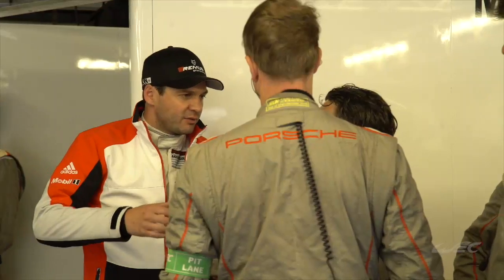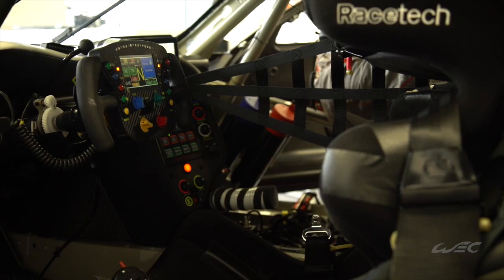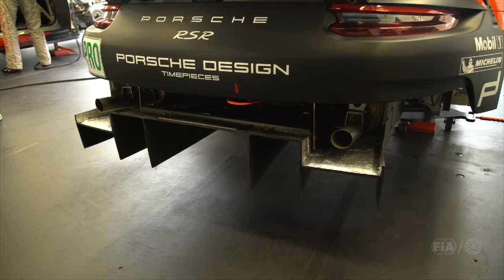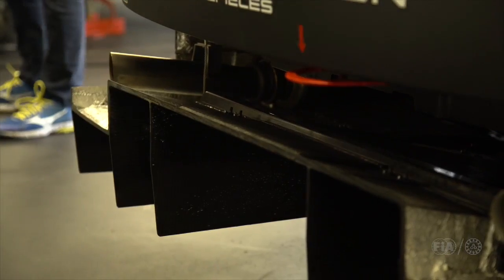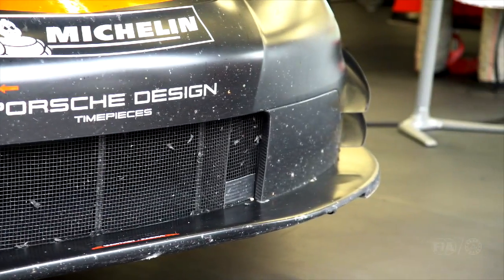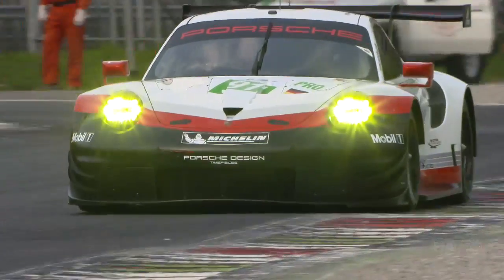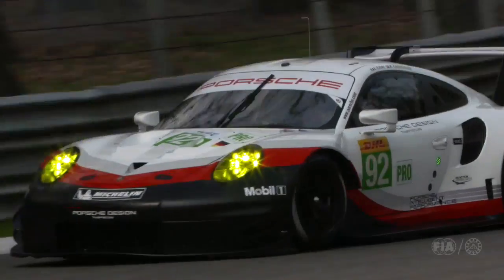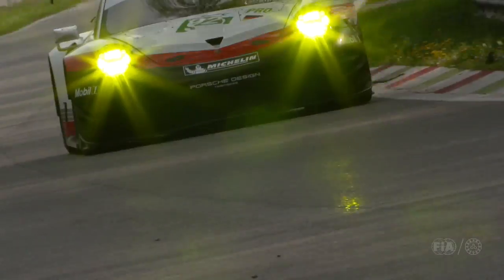The 911 RSR is in the pace...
For its first official run in the 2017 WEC, the new 911 Porsche shows a strong potential. Richard Lietz explains the main features of his new weapon.